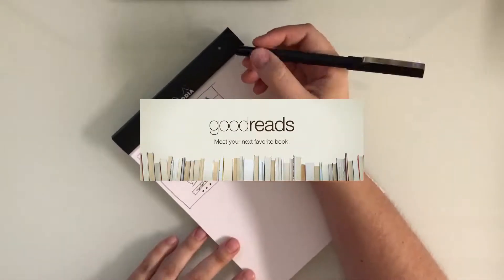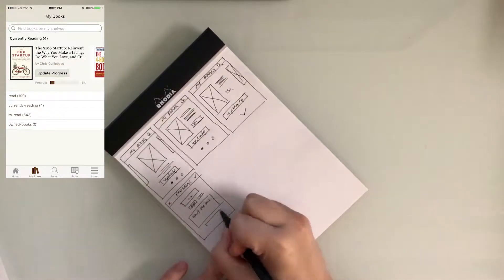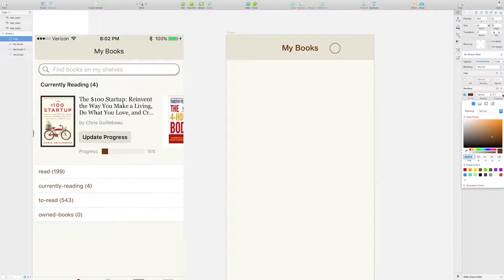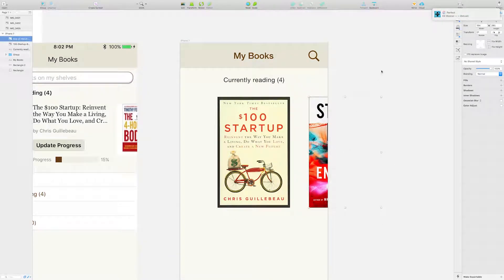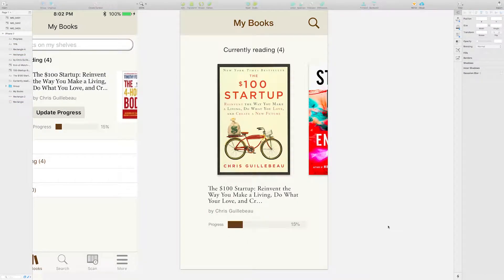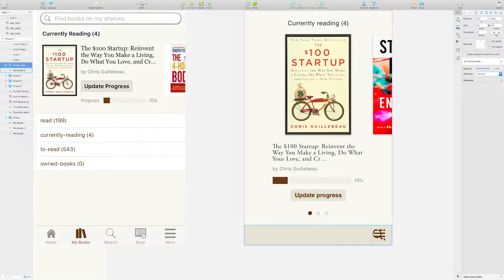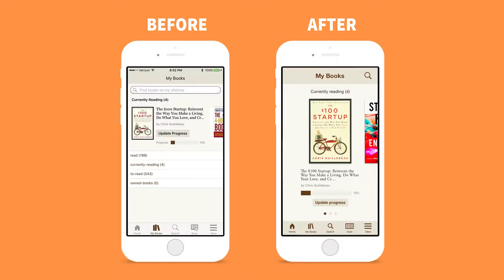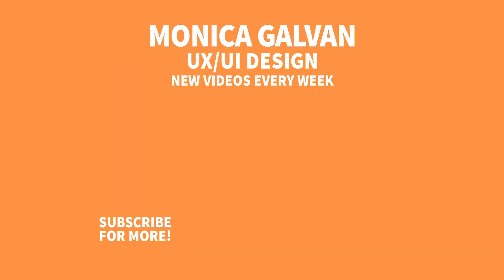Goodreads App Design | UX/UI Design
Follow along in this UX/UI design tutorial as I share how I design the user experience and user interface for the Goodreads app. I start with sketching wireframes then bring the design into Sketch. I share app design tips as I go over my app design process in Sketch.

LINKS

ABOUT ME

Hello! I'm Monica, a designer and photographer from the Bay Area of California. This channel is a place where I share all my design side projects and help you learn more about design in the process.

SOCIAL

MUSIC

About this video:
In this UI design tutorial for beginners, I go over the UI design process and best practices for UI design principles, app design tips, app design process, and how to UX/UI design with Sketch. A great sketch app tutorial for beginners.